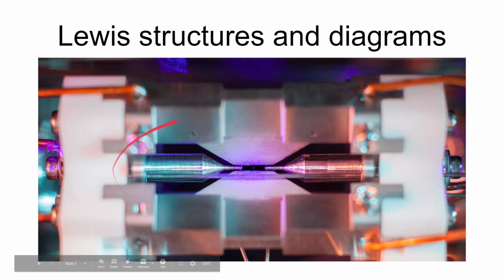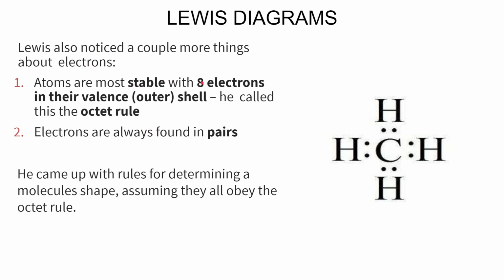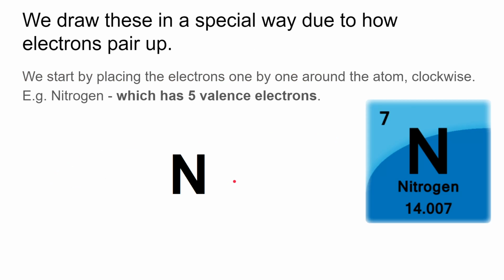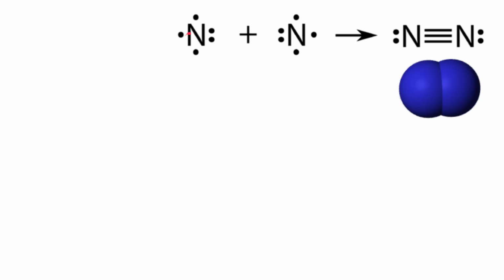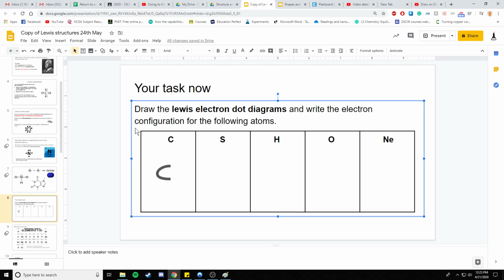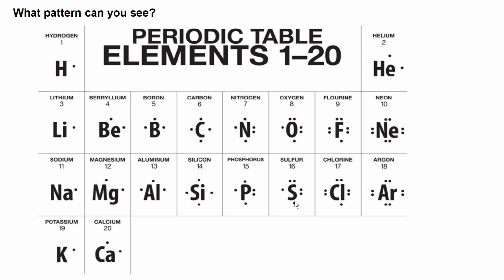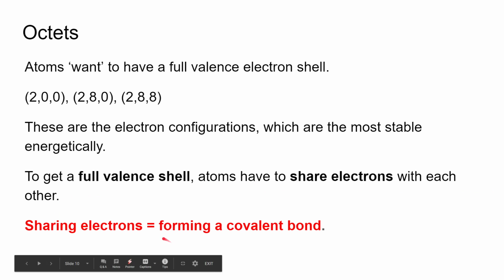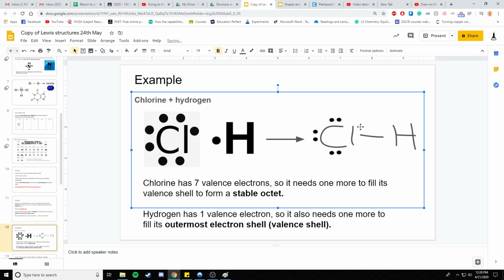Valence electrons and Lewis diagrams